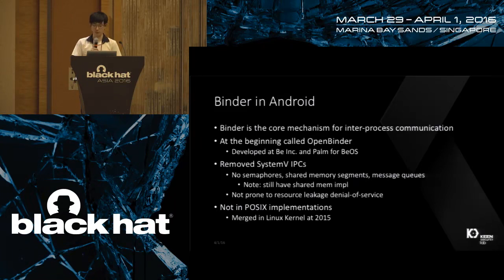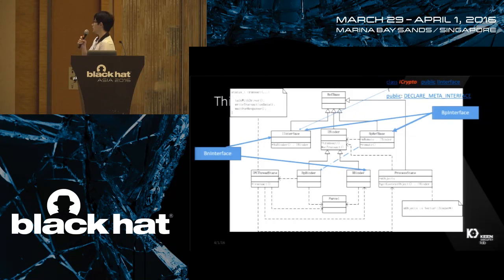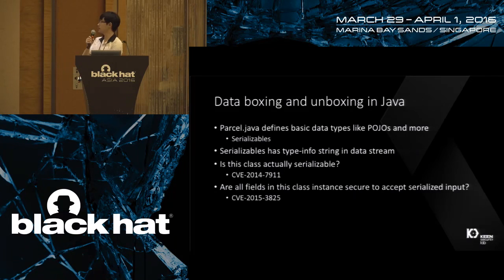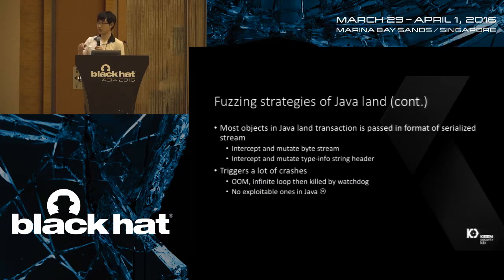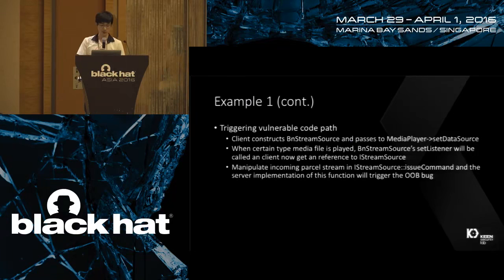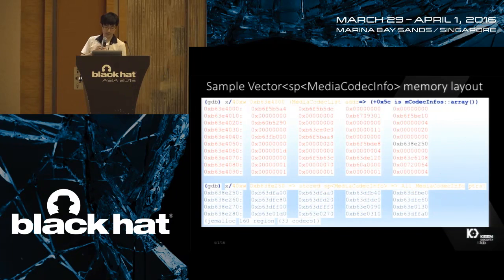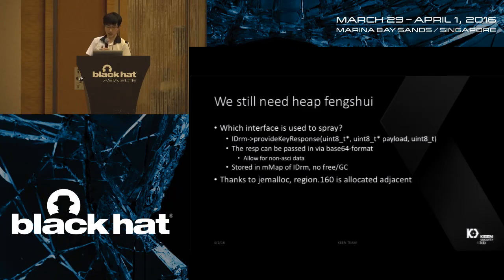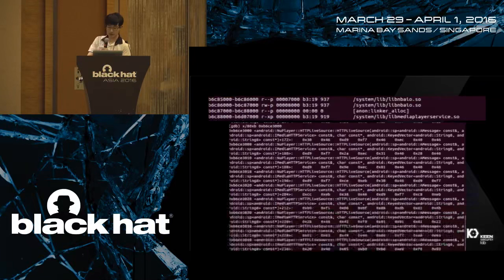Hey, Your Parcel Looks Bad Fuzzing and Exploiting Parcel Ization Vulnerabilties in Android